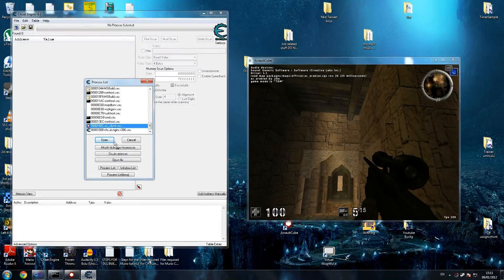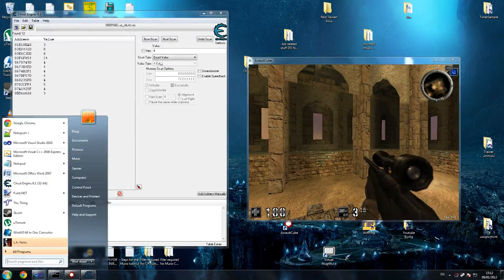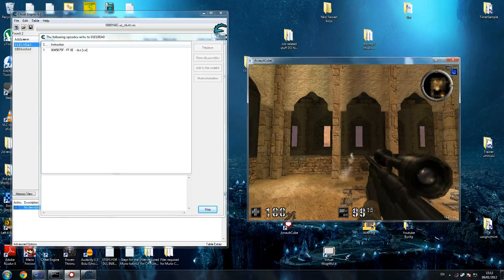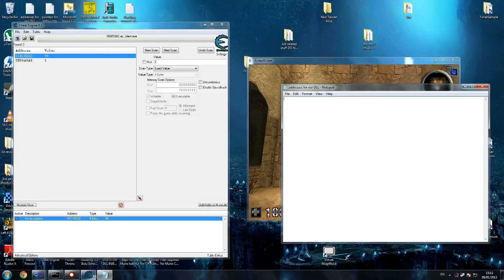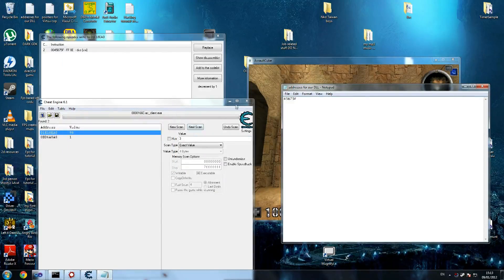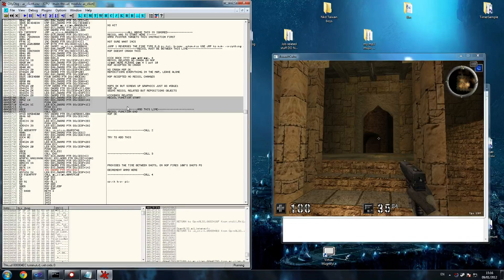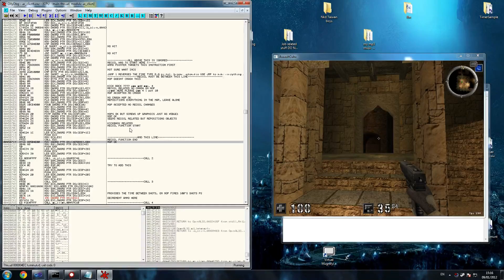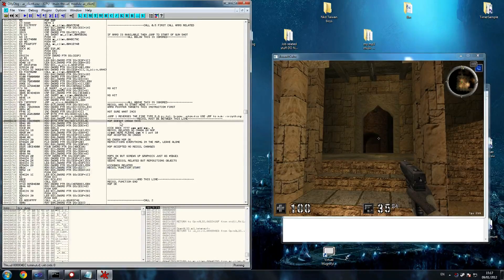C++ How to Hack ANY GAME Tutorial 11 - DLL Injection 4